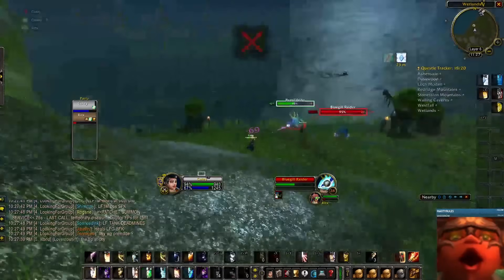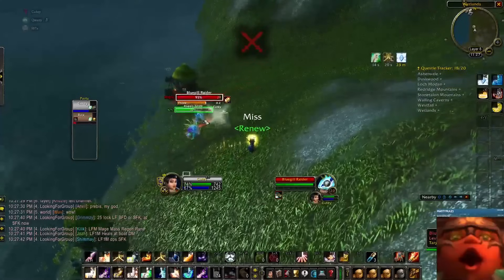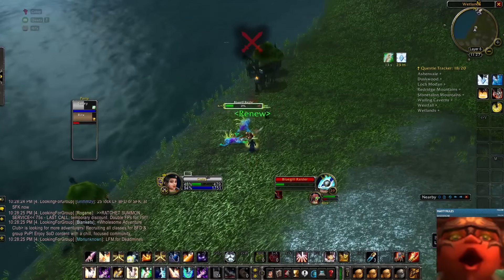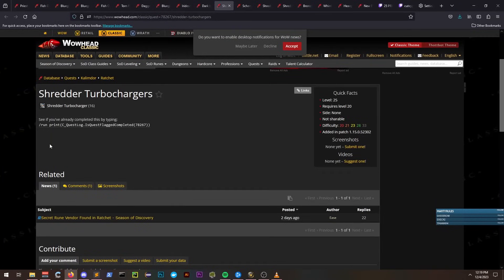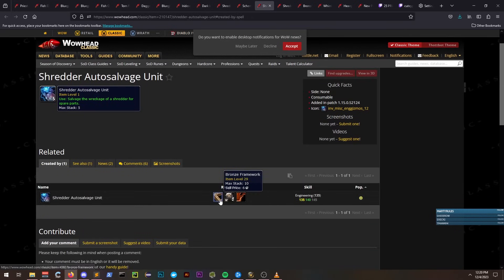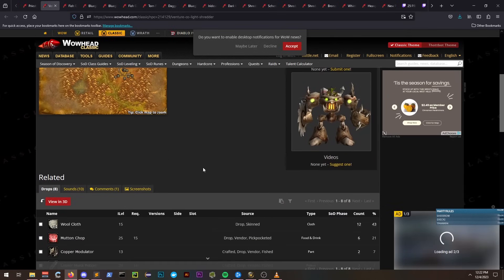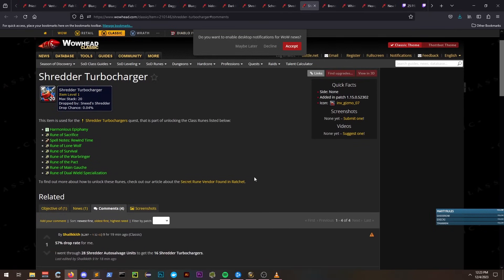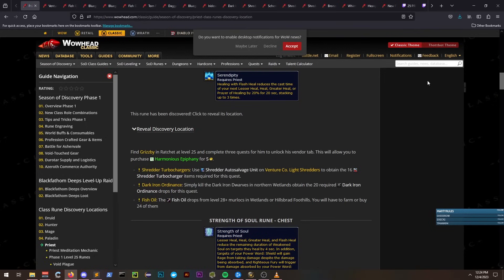How to Make Tons of Gold in Season of Discovery - Level 25 Method Rune Quest Farm World of Warcraft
In this video I succinctly yet informatively give an overview of how to complete the rune quest chain in World of Warcraft: Season of Discovery that every class needs to do.  It ends up costing around 60 gold to complete the quest and a lot of people are looking to buy the items rather than farm them.  This can prove to be very profitable if you create or farm any of the required items and list them on the AH or trade chat.  Use this video as a guide to learn what materials people will need and what prices they will roughly sell / buy for.  *Please always check the prices because prices change very quickly in a fresh economy like this.*